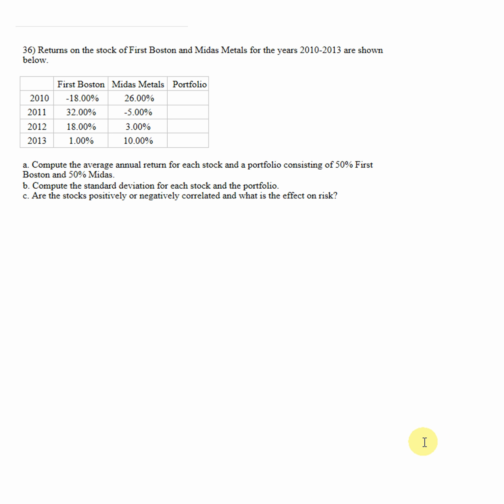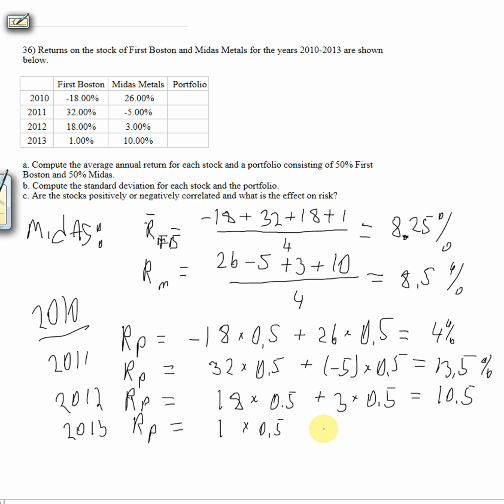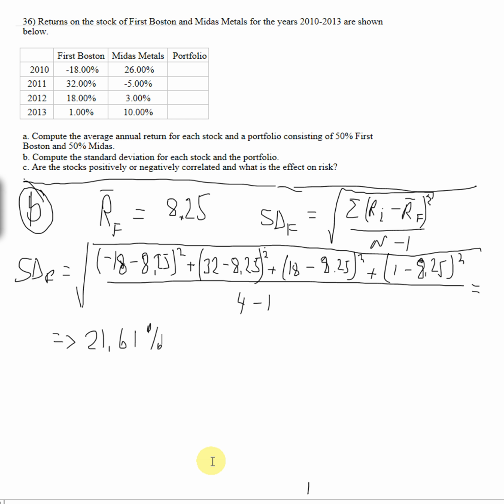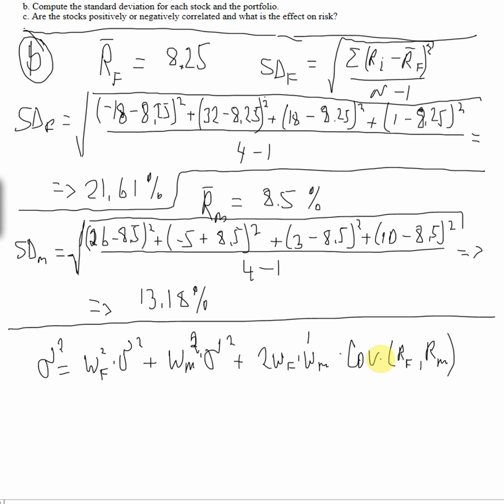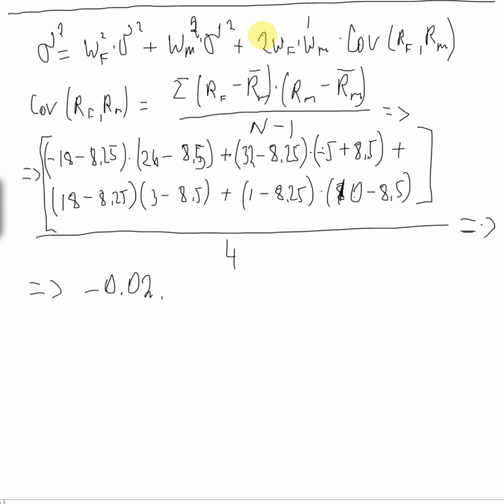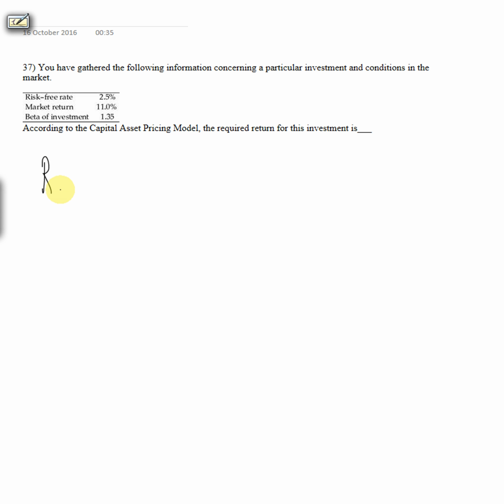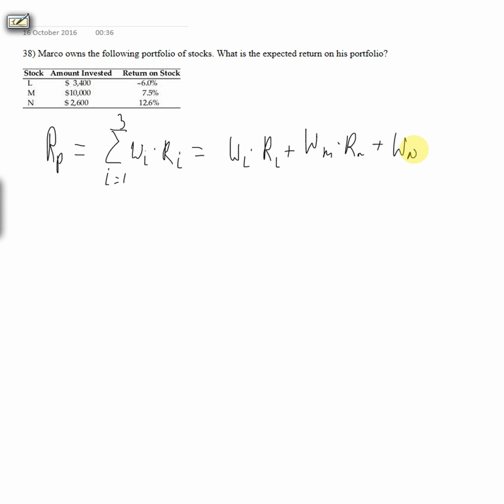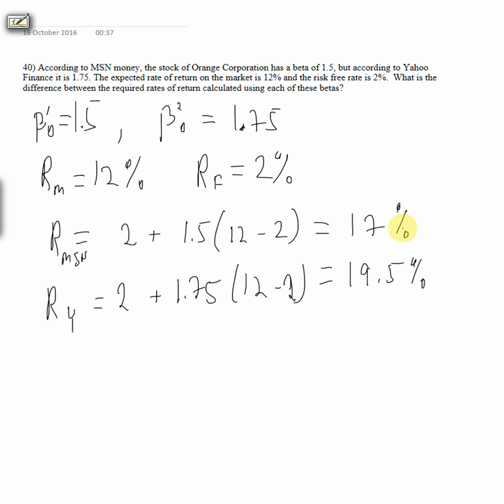Problem Set 2: Solutions to Numerical Questions